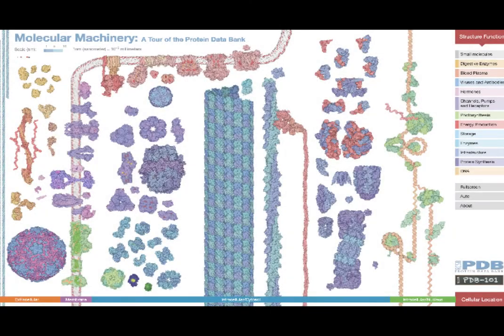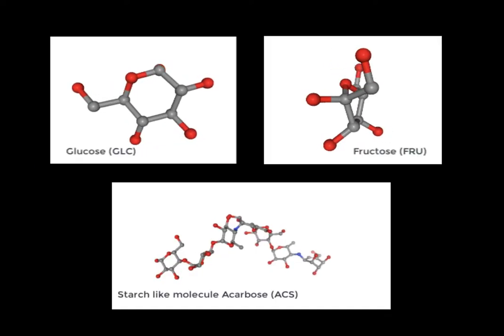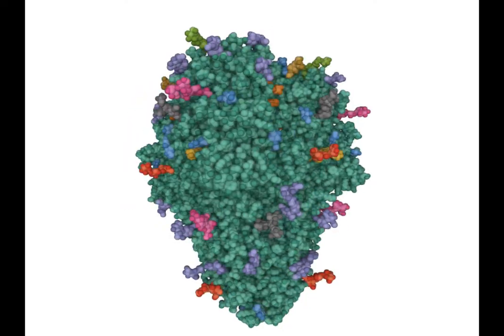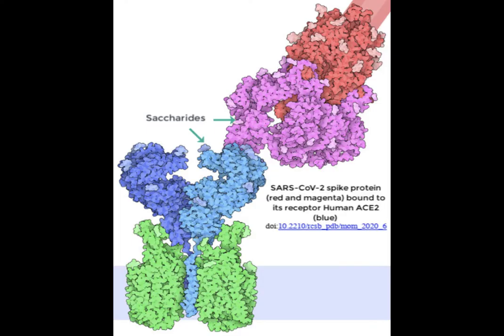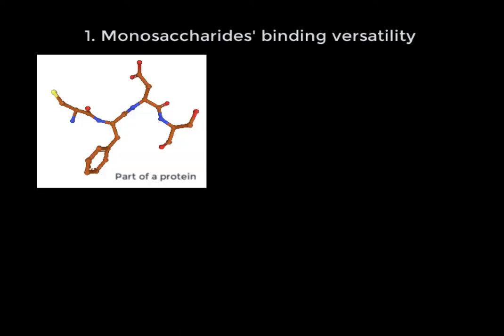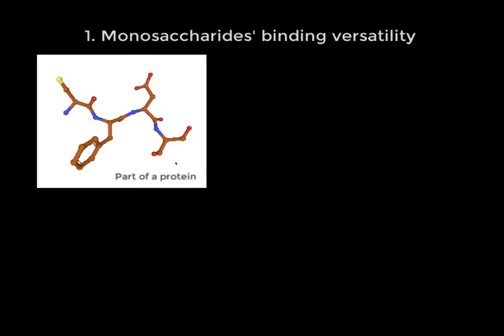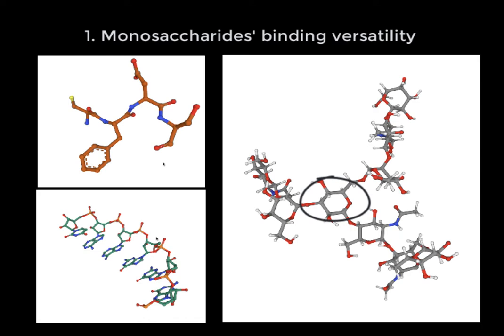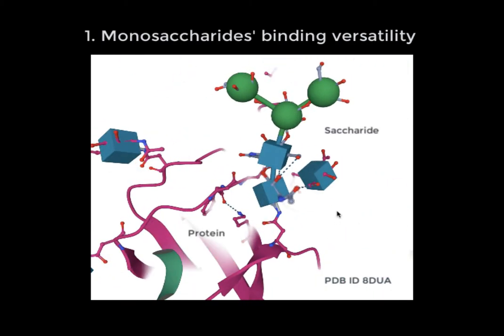Carbohydrates in PDB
This video describes the composition, shape, and characteristics of carbohydrates (in the Protein Data Bank, or PDB). Learn more about Exploring Carbohydrates in the PDB Archive